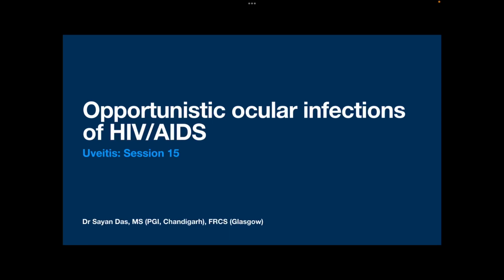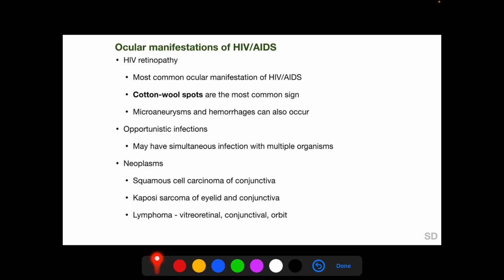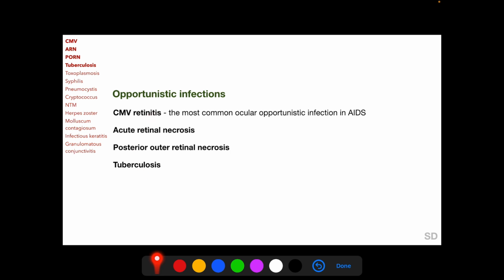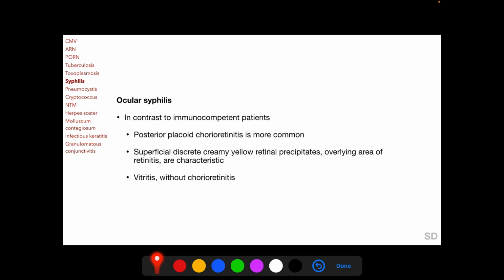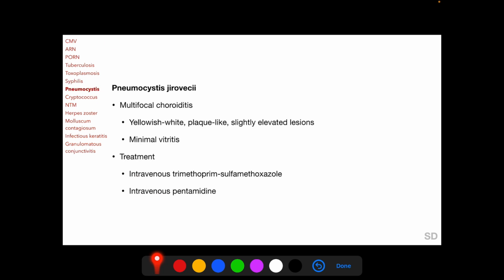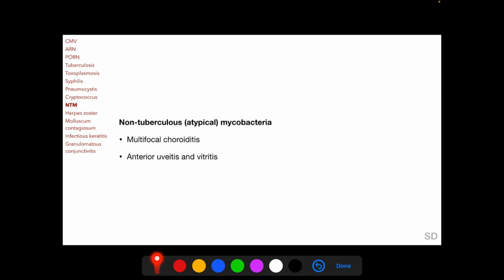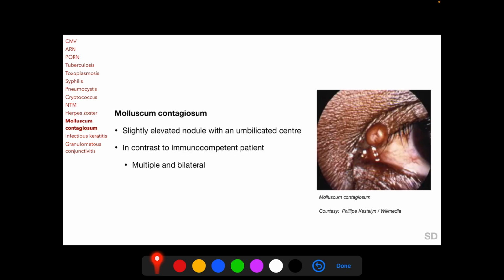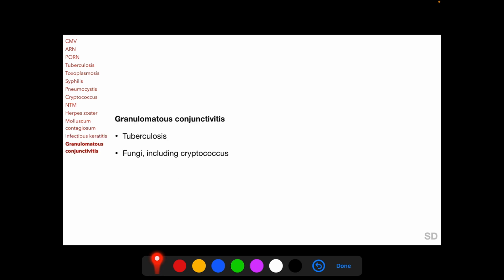Uveitis: Session 15: Opportunistic Ocular Infections in HIV/AIDS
Topics
   - Opportunistic ocular infections
       - CMV
       - Acute retinal necrosis
       - Posterior outer retinal necrosis
       - Tuberculosis
       - Toxoplasmosis
       - Syphilis
       - Pneumocystis
       - Cryptococcus
       - Non-tuberculous mycobacteria
       - Herpes zoster
       - Molluscum contagiosum
       - Bacterial and fungal keratitis
       - Granulomatous conjunctivitis